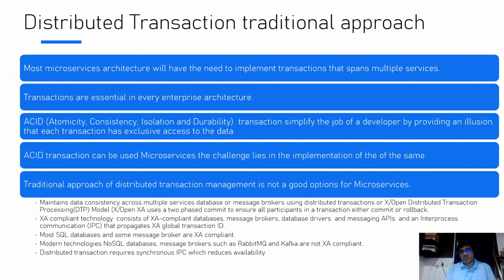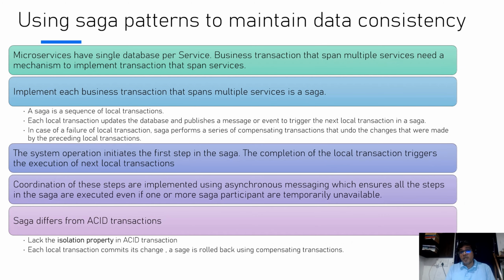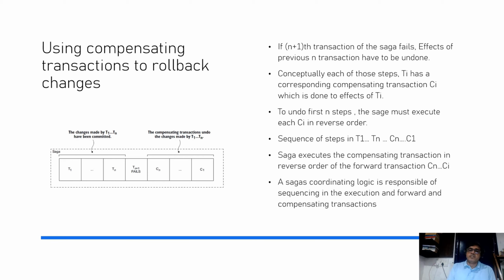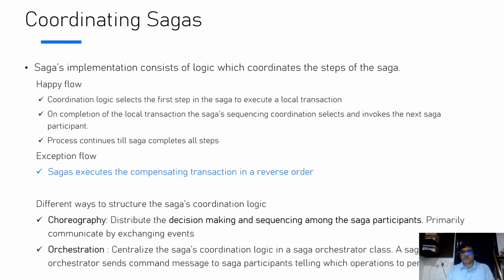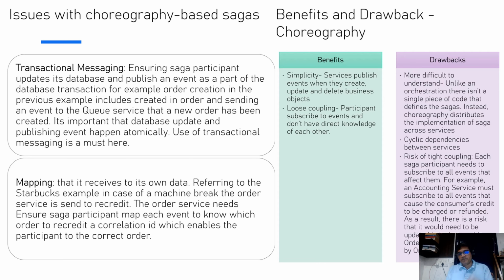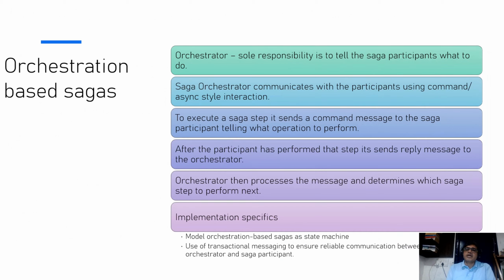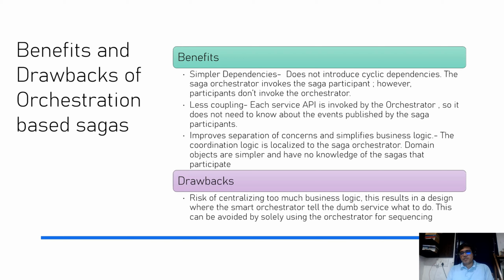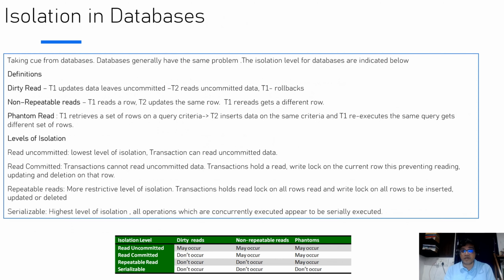Microservices 4 Distributed Transaction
Real world microservices architectures will have the need to implement transactions that spans multiple services. This session talk more about challenges with distributed transactions in microservices, how to implement ACID in microservices.